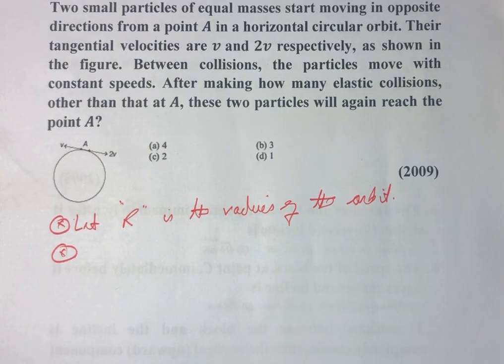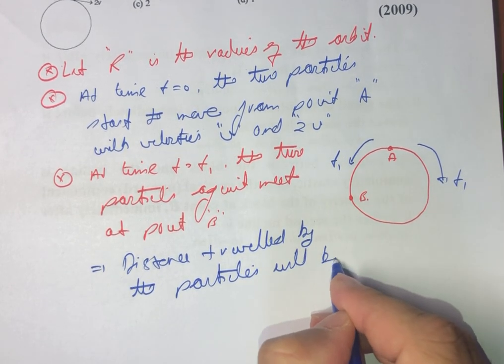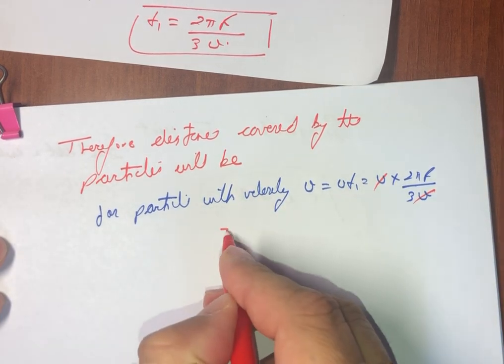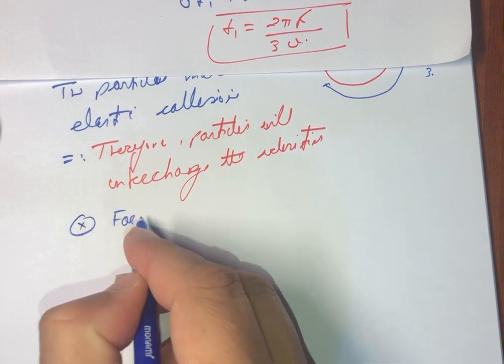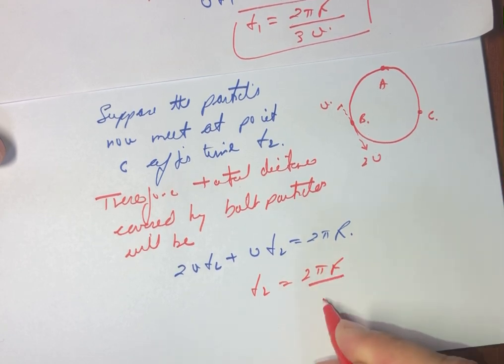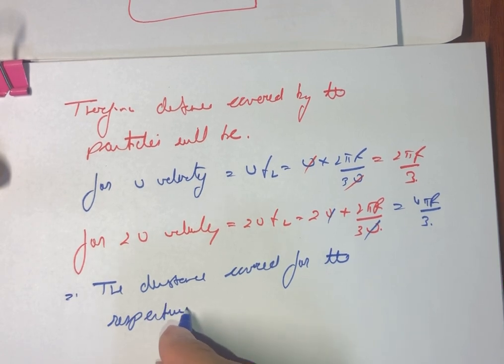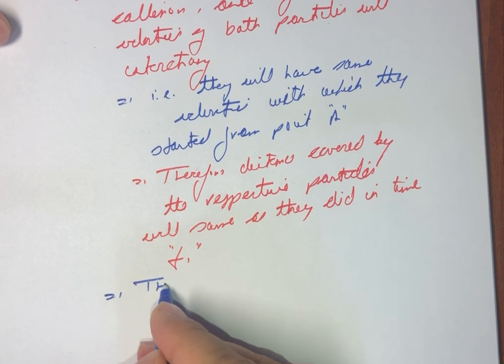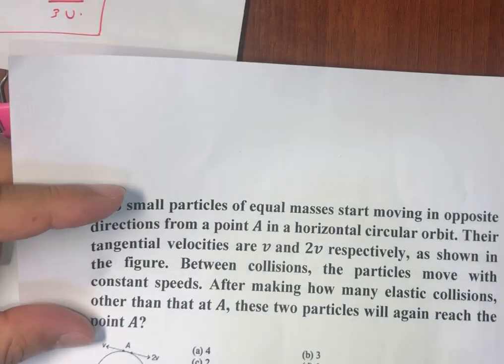IIT JEE Mains and Advanced PYQ: Conservation Energy-Momentum#neet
Two small particles of equal masses start moving in opposite directions from a point 𝑨 in a horizontal circular orbit. Their tangential velocities are 𝒗 and 𝟐𝒗 respectively, as shown in the figure. Between collisions, the particles move with constant speeds. After making how many elastic collisions, other than that at 𝑨, these two particles will again reach the point 𝑨?

(2009)